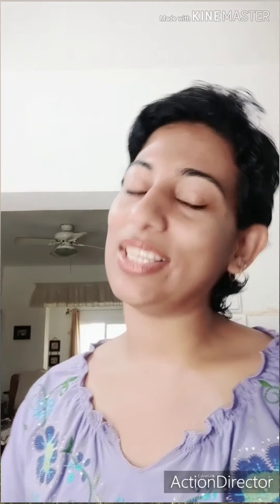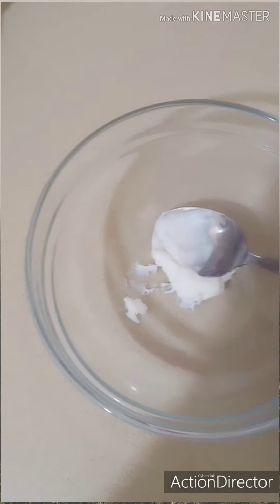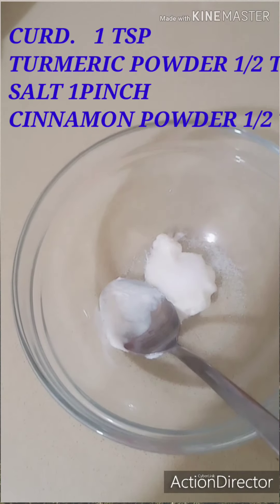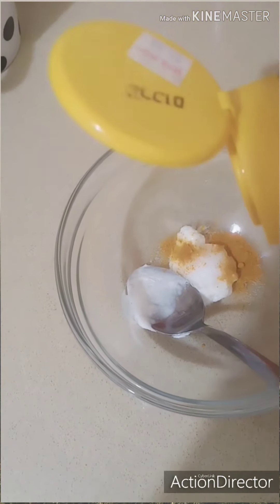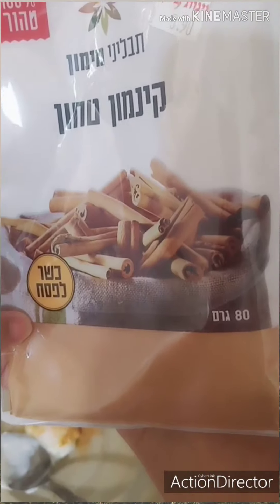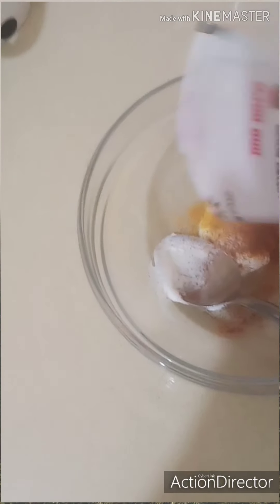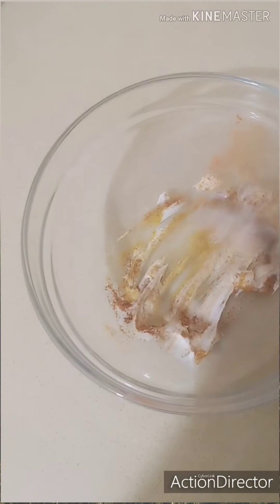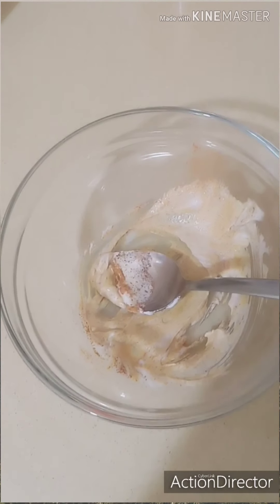🙋🏻‍മുഖ കുരുവിന്റെ പാടുകൾ മാറാൻ ഉള്ള എളുപ്പ വഴി 😊👆🏻HOW TO REMOVE ACNE MAARKS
How to remove acne marks in just 2 weeks? Here comes the  remedy!

Curd
Salt
Turmeric
Cinnamon (optional).

Cinnamon might cause irritation to some skin types. If you feel something odd while applying, please wash your face with cold water immediately. Patch test by applying on hand/neck is highly recommended.

my SISTER IN LAW'S cooking channel